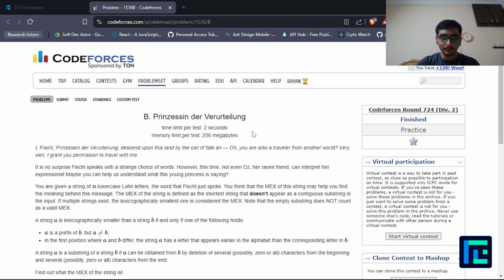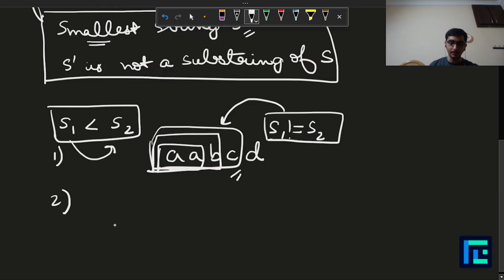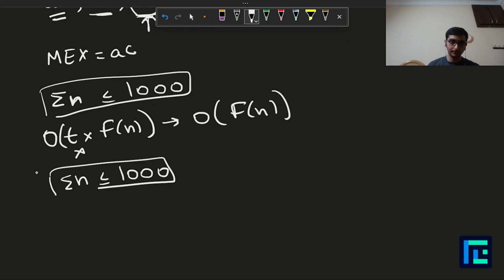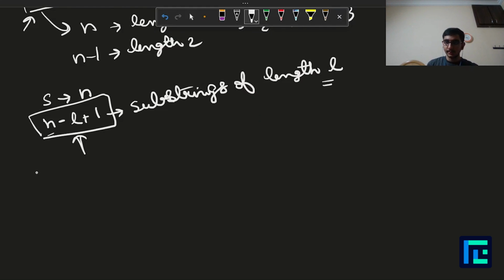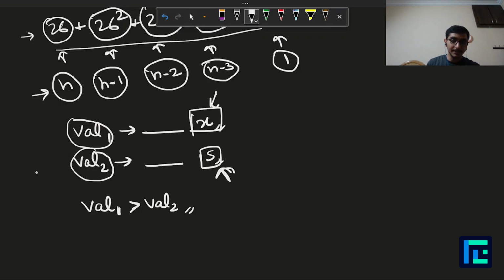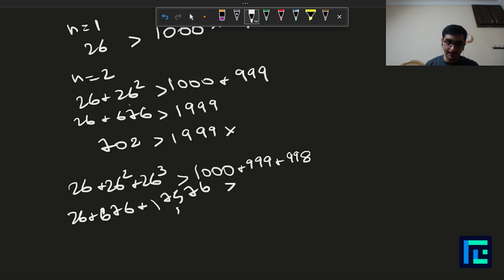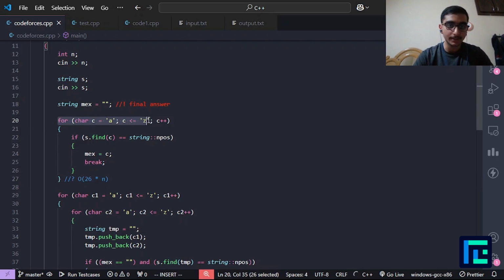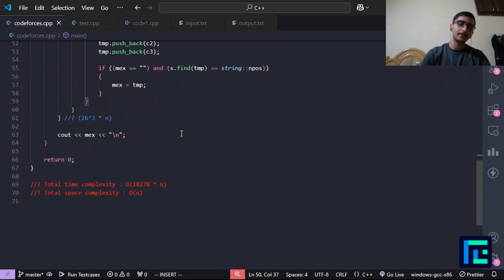#23 Prinzessin der Verurteilung | Video Solution | 1200 Rated | TLE CP-31 Sheet | Best Problems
In this video, we will cover Problem #23 - Prinzessin der Verurteilung of the 1200-rated problems from our TLE’s CP-31 Sheet - by Priyansh Agarwal.

Timestamps-
00:00 Reading the problem
11:05 Approach
27:24 Code